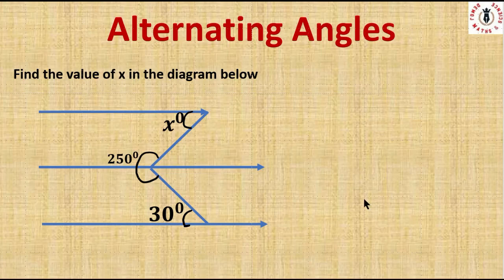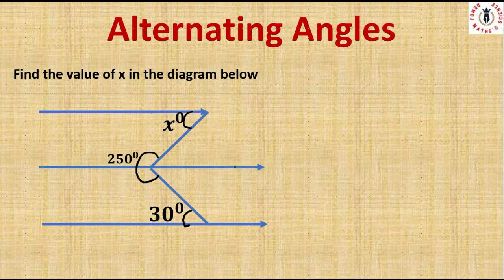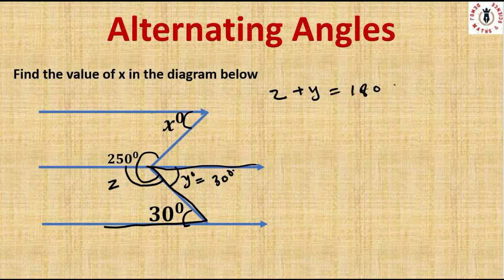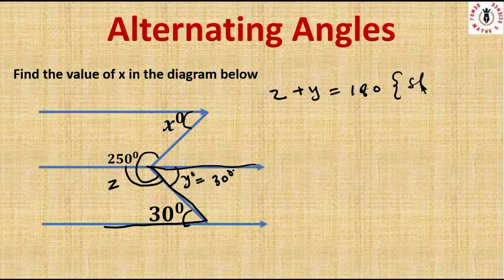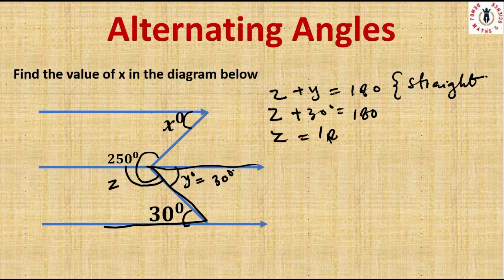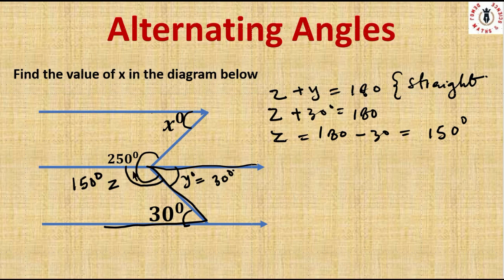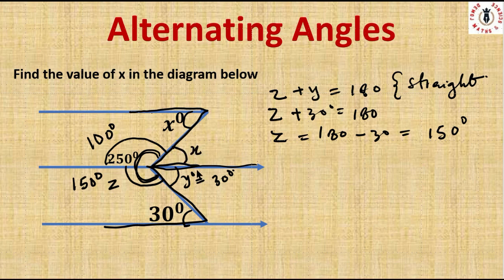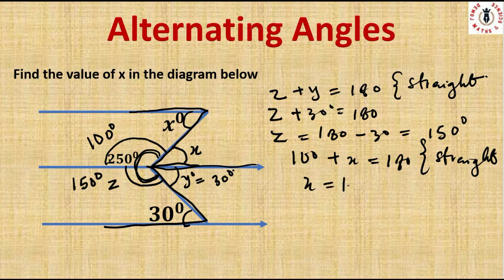Master Parallel Lines in Just 3 Minutes! Easy Geometry Explained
Master Parallel Lines in just 30 minutes with this easy-to-follow geometry lesson! 🎯
In this video, we break down all the key concepts you need to understand parallel lines — including alternate angles, corresponding angles, and co-interior angles — with step-by-step examples and clear explanations.

Whether you're a high school student, preparing for an exam, or just brushing up your geometry skills, this video will help you understand and apply the rules of parallel lines confidently.

📘 What You’ll Learn:
✅ How to identify parallel lines and transversals
✅ The relationship between alternate, corresponding, and interior angles
✅ How to solve for unknown angles using parallel line properties
✅ Tips to solve geometry problems faster and easier

👉 Watch till the end for practice questions and quick revision tips!